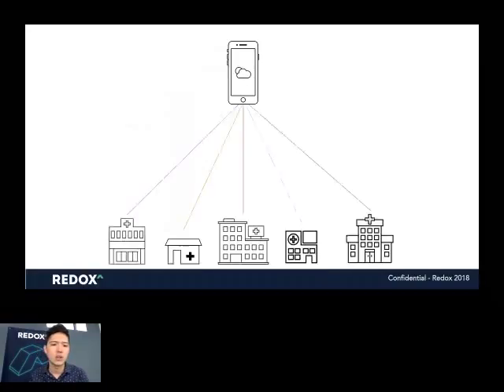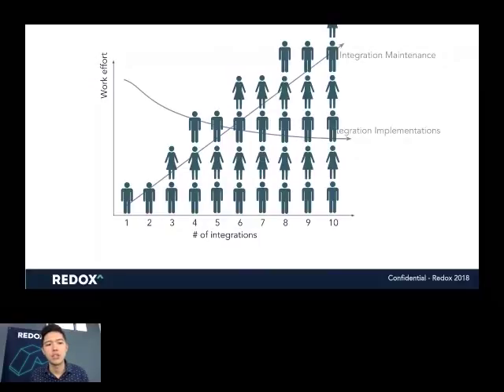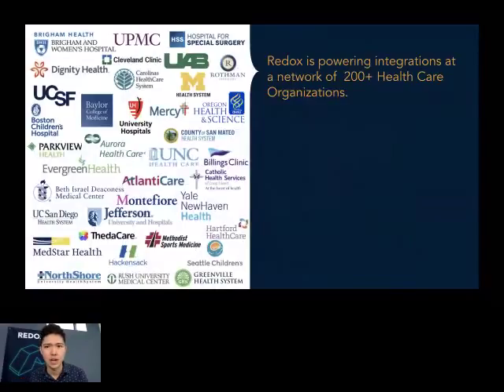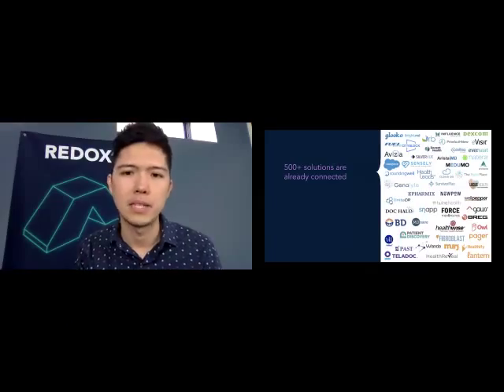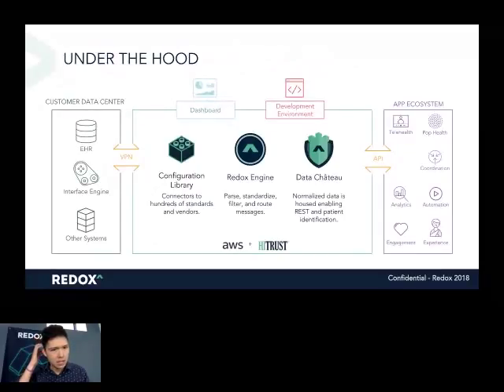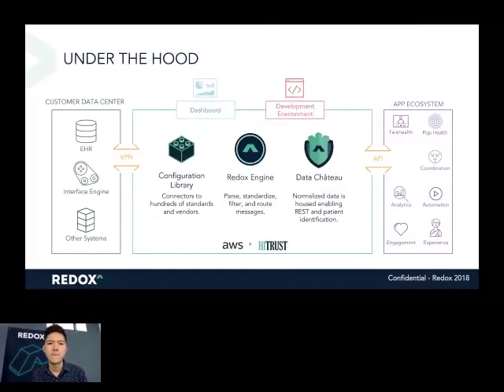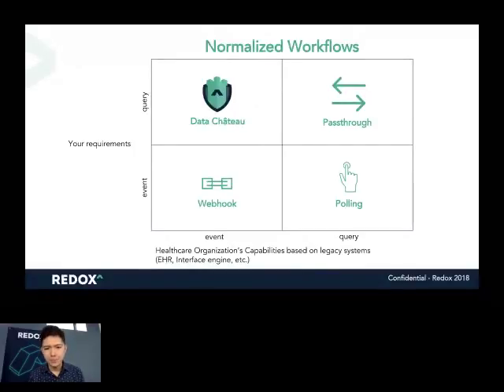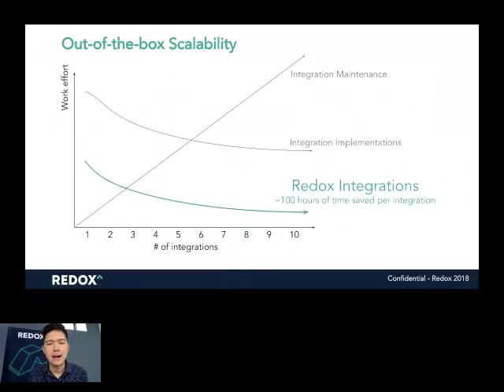Rethinking Integration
Niko Skievaski - Co-founder/President of Redox
Originally aired Friday, April 20, 11:30am CT

We've integrated applications with hundreds of healthcare organizations across the digital health spectrum. Needless to say, we've learned a few things about this rather opaque space. In this 30 minute, live webinar, Redox co-founder and president, Niko Skievaski, will share best practices and considerations around integrating at scale.

Topics:

- Integration landscape: options and best practices
- The build vs. buy question
- How EHR integration affects sales cycle
- Crossing the chasm: getting from one to many integrated sites
- Supporting integration at scale